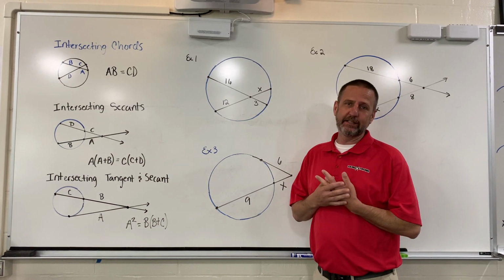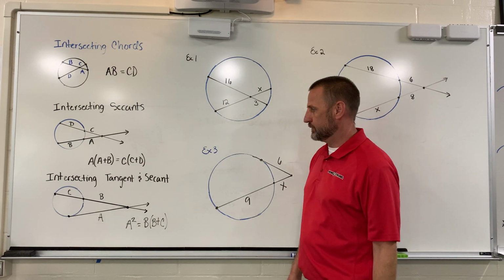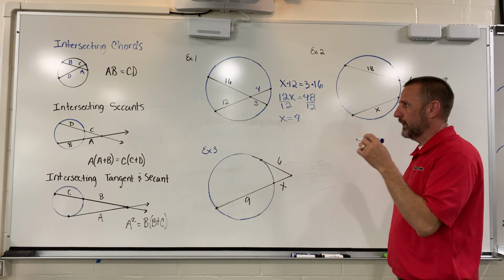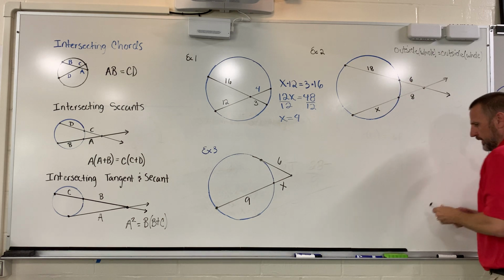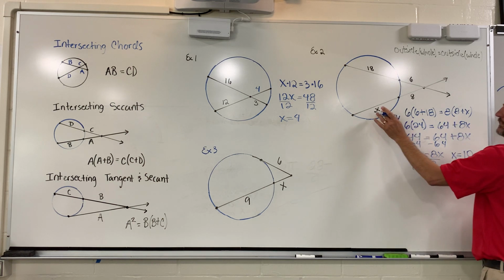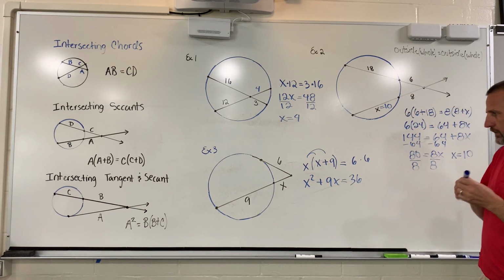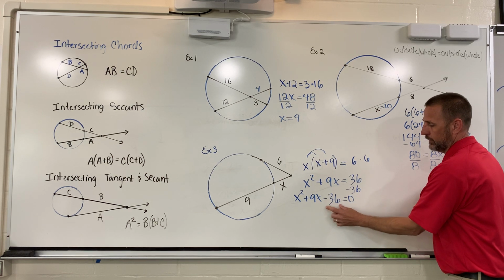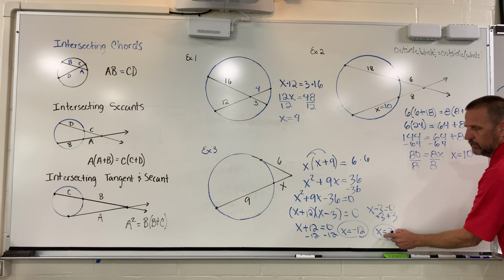Intersecting secants, chords, and tangents in a circle